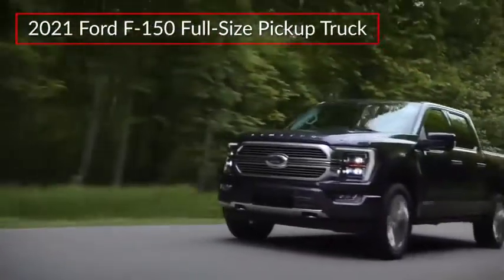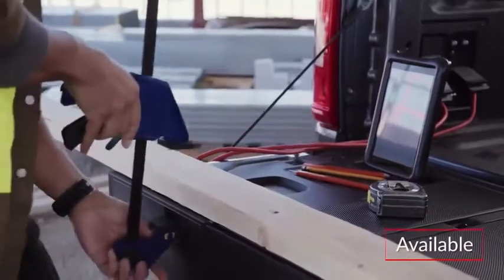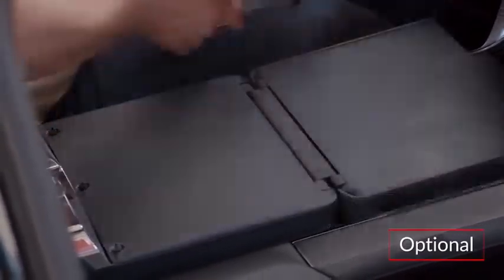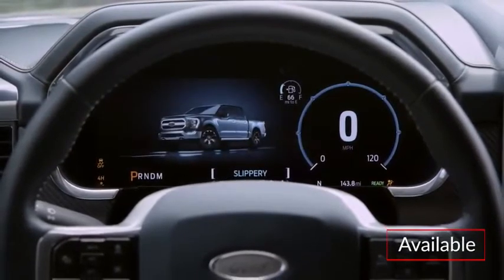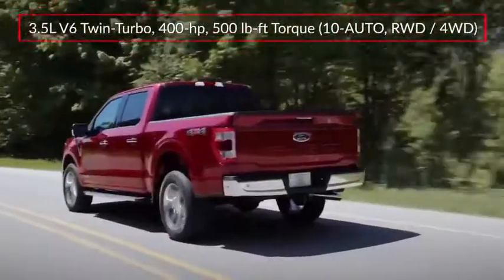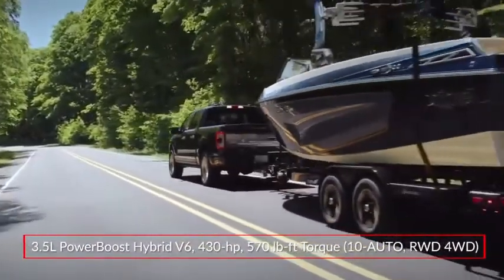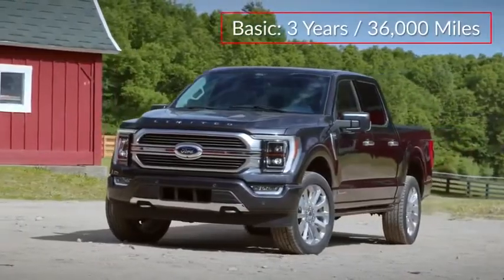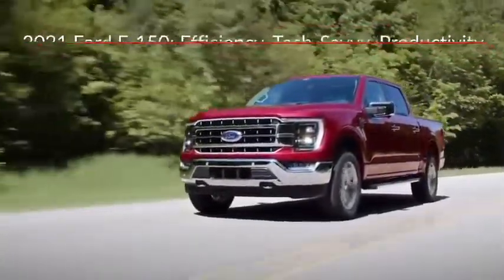2021 Ford F-150 XLT in Chattanooga M6142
Recent Arrival! $3,000 off MSRP!brbrOxford White 2021 Ford F-150 XLT 4D SuperCrew 5.0L V8 4WD 10-Speed Automaticbrbrcomes complete with, 4WD, 360 Degree Camera, 4-Wheel Disc Brakes, 6 Speakers, ABS brakes, Air Conditioning, Alloy wheels, AM/FM radio, Auto High-beam Headlights, Brake assist, Bumpers: chrome, Chrome Step Bars, Class IV Trailer Hitch Receiver, Cloth 40/20/40 Front Seat, Compass, Connected Built-In Navigation, Cruise Control, Delay-off headlights, Driver door bin, Driver vanity mirror, Dual front impact airbags, Dual front side impact airbags, Electronic Locking w/3.73 Axle Ratio, Electronic Stability Control, Emergency communication system: SYNC 4 911 Assist, Equipment Group 302A High, Extended Range 36 Gallon Fuel Tank, Exterior parking camera rear: With Dynamic Hitch Assist, Ford Co-Pilot360 Assist 2.0, Front anti-roll bar, Front Center Armrest w/Storage, Front fog lights, Front reading lights, Front wheel independent suspension, Fully automatic headlights, FX4 Off-Road Package, Heated door mirrors, Illuminated entry, Integrated Trailer Brake Controller, Interior Work Surface, LED Box Lighting w/Zone Lighting, LED Sideview Mirror Spotlights, Low tire pressure warning, Occupant sensing airbag, Onboard 400W Outlet, Outside temperature display, Overhead airbag, Overhead console, Panic alarm, Partitioned Lockable Fold-Flat Storage, Passenger door bin, Passenger vanity mirror, Power door mirrors, Power Glass Heated Sideview Mirrors, Power steering, Power windows, Radio data system, Radio: AM/FM SiriusXM w/360L, Radio: AM/FM Stereo w/6 Speakers, Rear reading lights, Rear step bumper, Rear window defroster, Remote keyless entry, Remote Start System w/Remote Tailgate Release, Security system, Split folding rear seat, Steering wheel mounted audio controls, SYNC 4, SYNC 4 w/Enhanced Voice Recognition, Tachometer, Tailgate Step w/Tailgate Work Surface, Telescoping steering wheel, Tilt steering wheel, Tow Technology Package, Traction control, Tray Style Floor Liner (47W), Variably intermittent wipers, Voltmeter, Wheel Well Liner, Wheels: 17 Silver Painted Aluminum, Wheels: 20 Chrome-Like PVD, XLT Chrome Appearance Package, 4WD.brbrbr(Financing may be required- see dealer for details.) Proudly Serving: Chattanooga, Lookout Mountain, Ringgold, Graysville, Walden, Dalton, Huntsville, Nashville, Murfreesboro, Knoxville, Cookeville, Rome, Atlanta, Lynchburg, Cleveland, Dayton, and all of greater Tennessee, Georgia and Alabama. Price includes all manufacturer rebates.  All prices plus tax, tag, title and $599 DOC fee: $1000 - Ford Credit Retail Bonus Customer Cash. Exp. 07/06/2021 $1500 - Buy Ford Now Sales Event Retail Bonus Cash. Exp. 05/03/2021 $500 - F-Series Retail Customer Cash. Exp. 07/06/2021